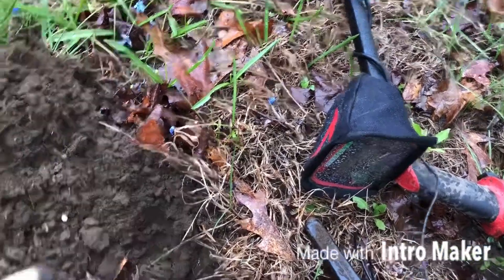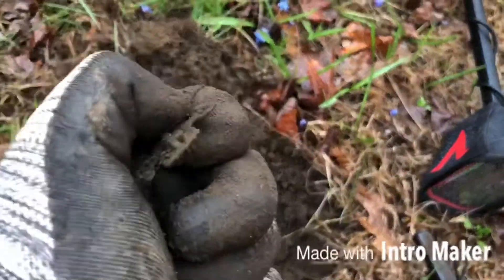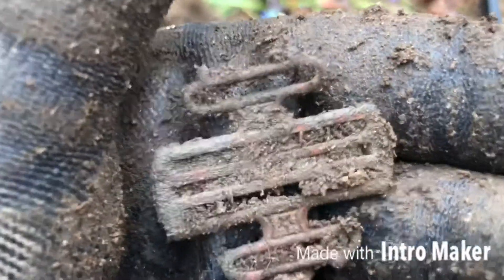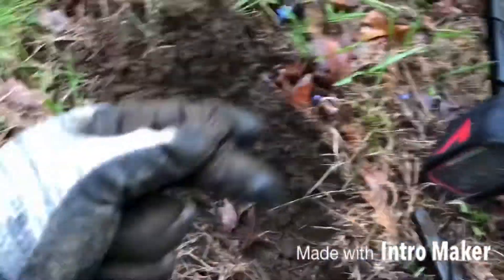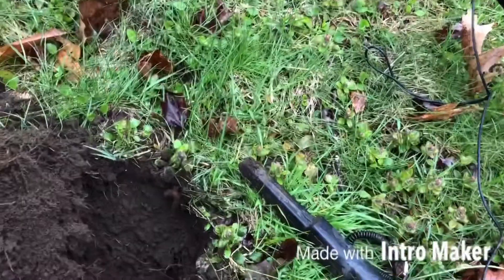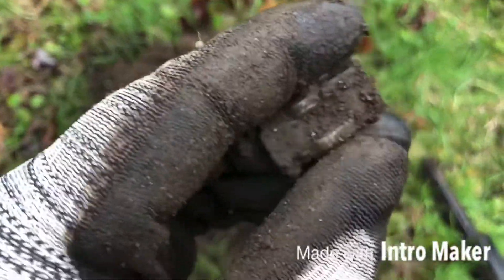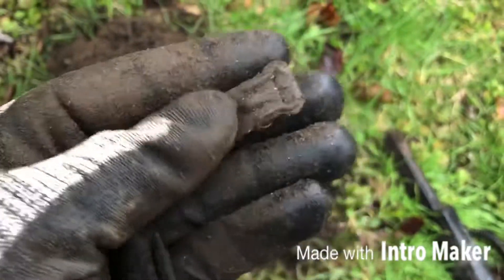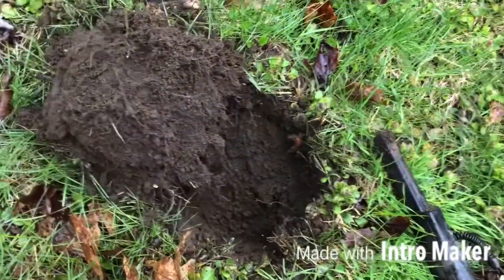Minelab Vanquish 540: Suspender clips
Keep on beepin my friends🤙